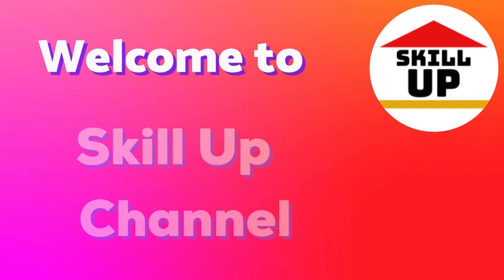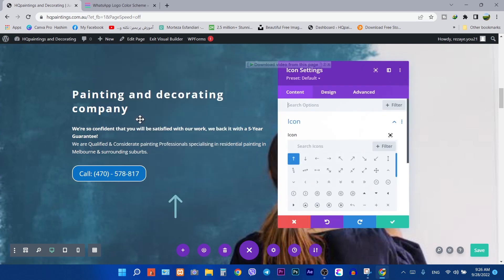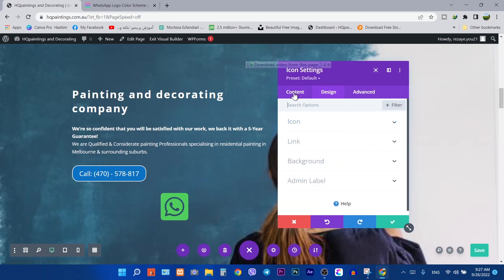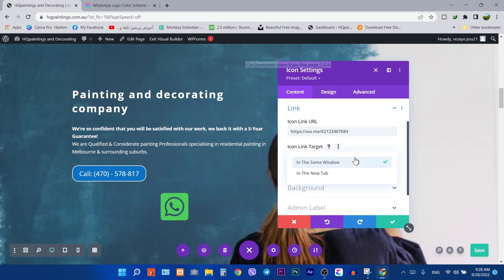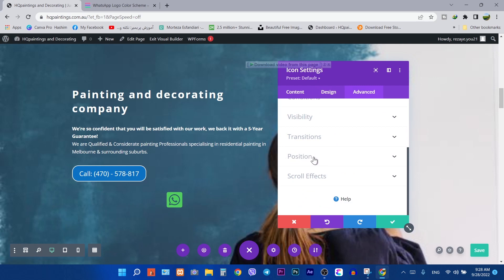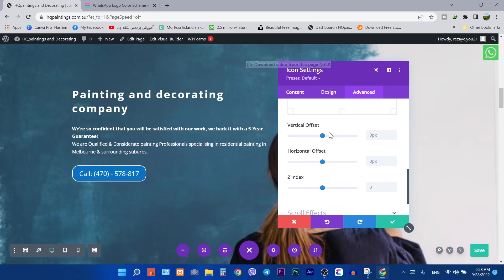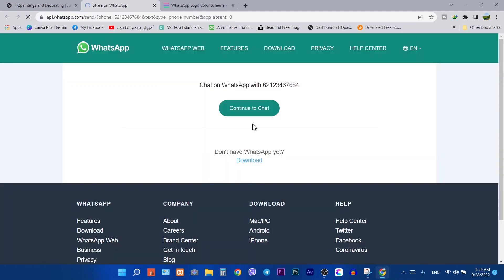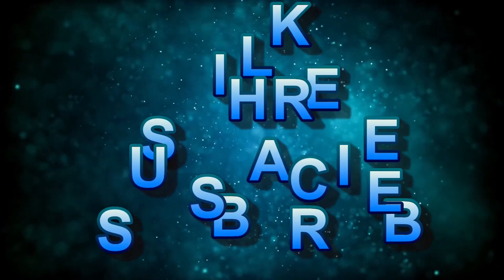How to add Whatsapp on wordpress website using divi theme 2022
Welcome To Skill UP

How to Add WhatsApp Chat to WordPress Website 2022
Before getting into the details of how to add WhatsApp on your WordPress website, let’s look at why WhatsApp is important. WhatsApp is the most popular messaging app globally, with more than 2 billion people in over 180 countries.

🙏🙏🙏لطفا برای حمایت از ما کانال اسکیل آپ را سابسکرایب کنید واگر از ویدیوها خوشت اومد یک لایک هم بکنید